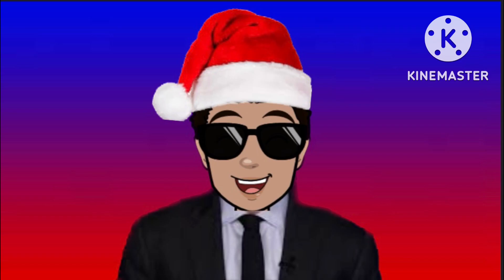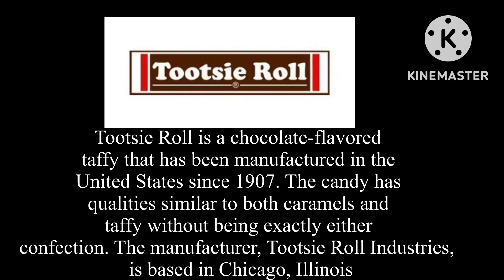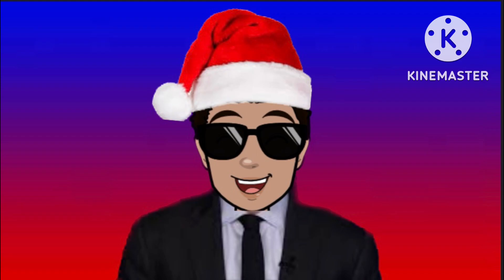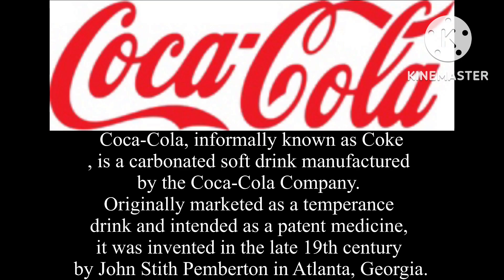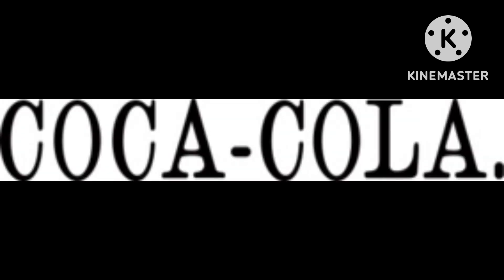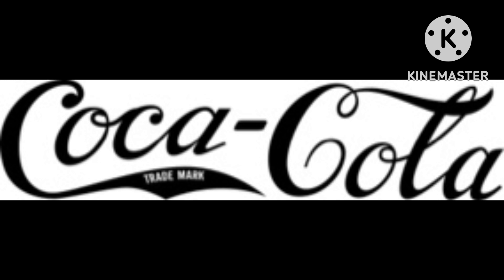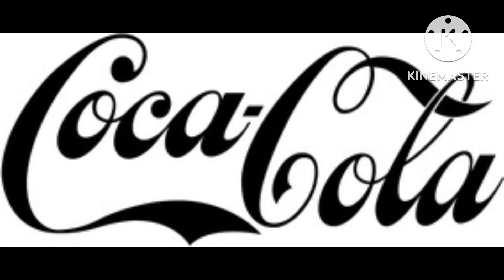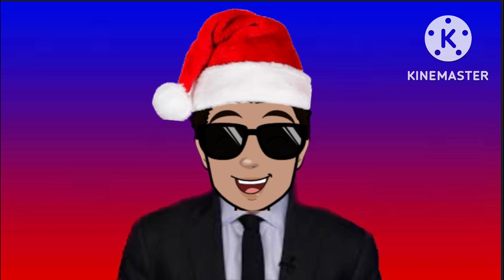Logo History W #22 - Tootsie Roll & Coca Cola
Hello Guys, Ky here and welcome to the 22nd episode of Logo History W, For this episode were going to be taking a look at Coca Cola and Tootsie Roll. Enjoy :)